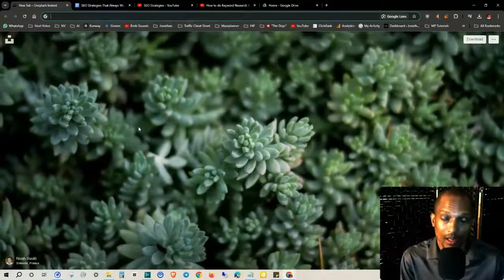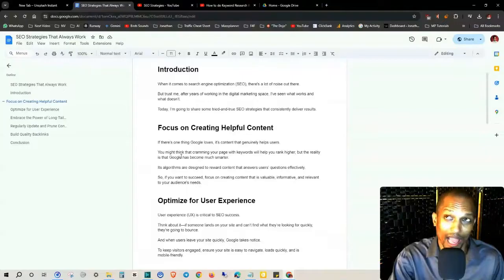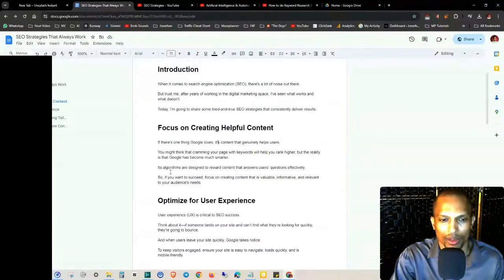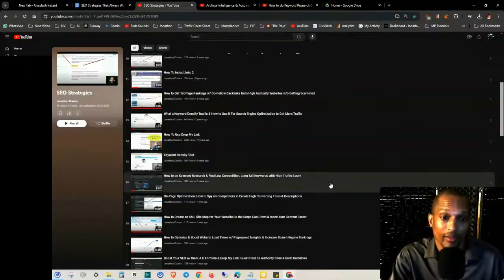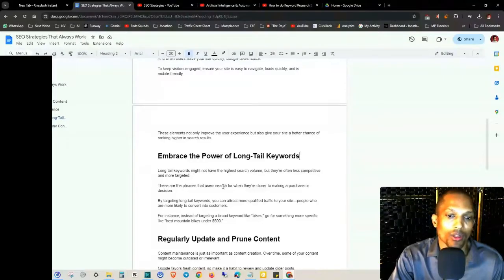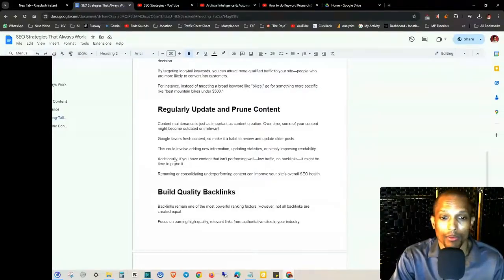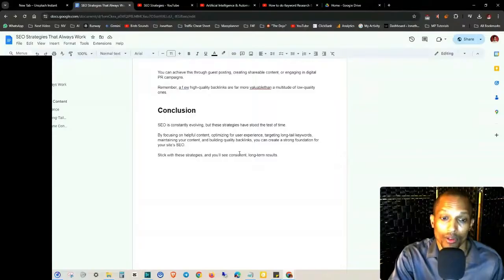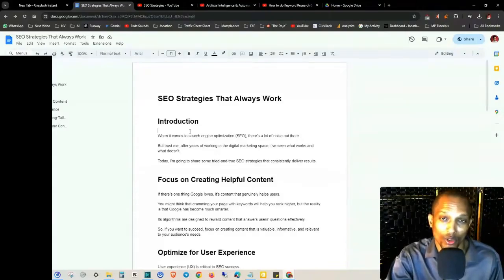How to Master SEO with Timeless Strategies That Always Deliver Results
Download my free SEO Checklist for Businesses and Content Creators: Dominate Search Results!